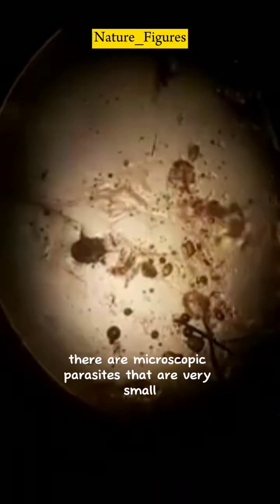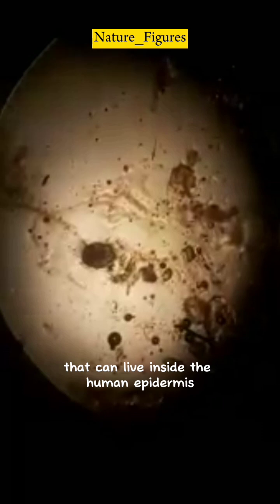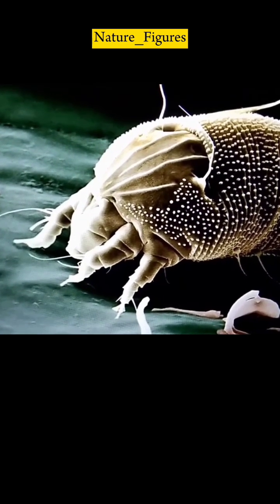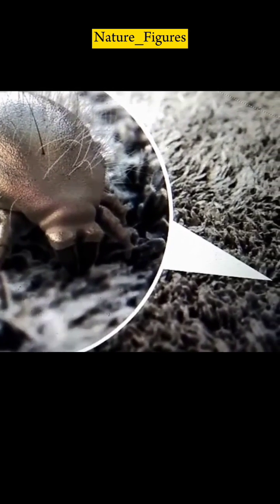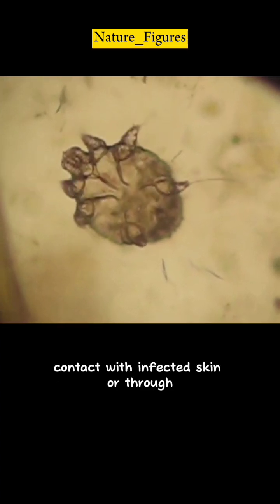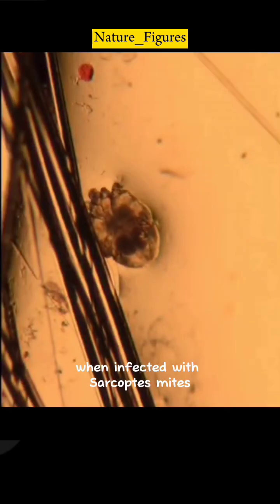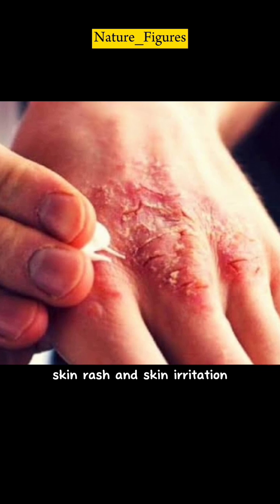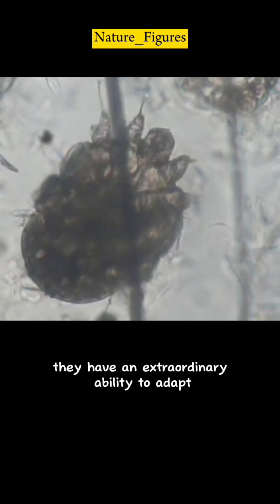Sarcoptes Mites | causes of scabies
Sarcoptes mites are microscopic parasites of very small size, only about 0.2-0.4 mm that can live inside the human epidermis. They are equipped with powerful claws, which are used to dig tunnels in the surface of human skin. These tunnels are where they lay their eggs and live. sarcoptes mites have a life cycle of about 2-4 weeks. They reproduce quickly, by producing up to 20 eggs per day. When infected with sarcoptes mites, the human body will experience an allergic reaction. This reaction is characterized by unbearable itching, skin rashes, and skin irritation.